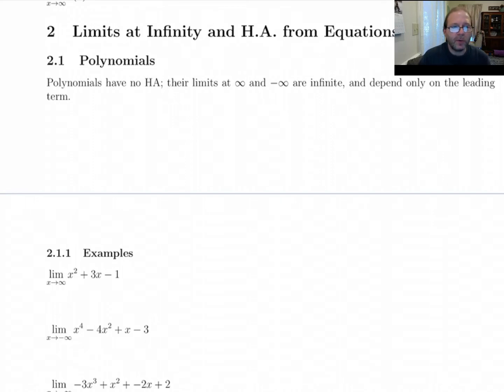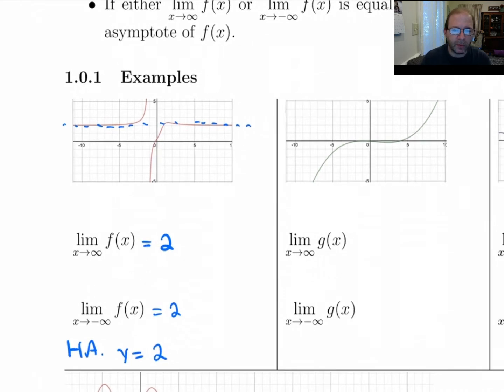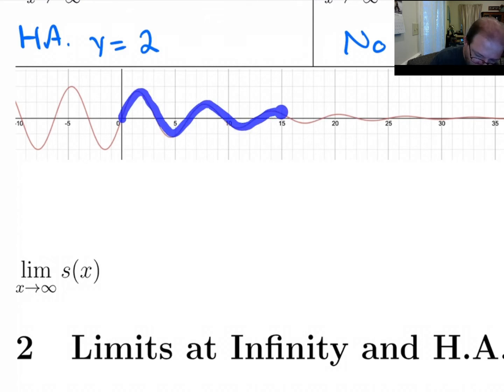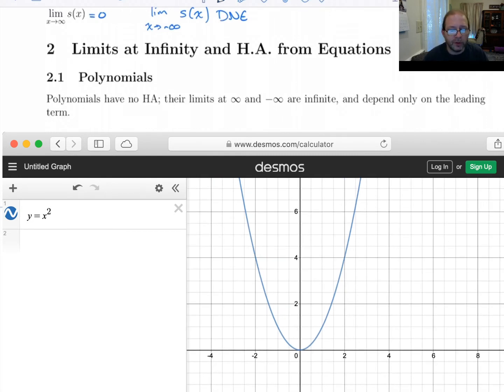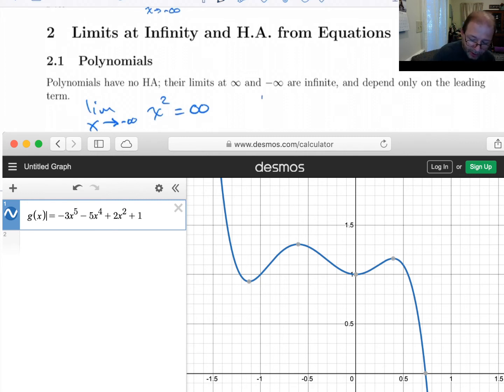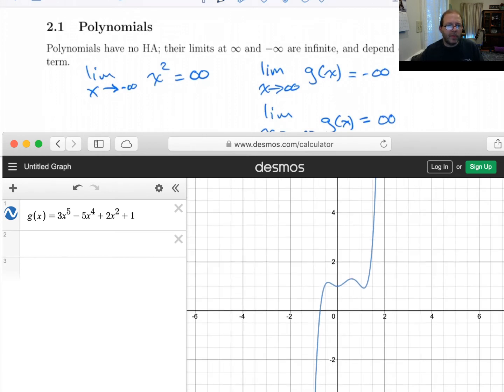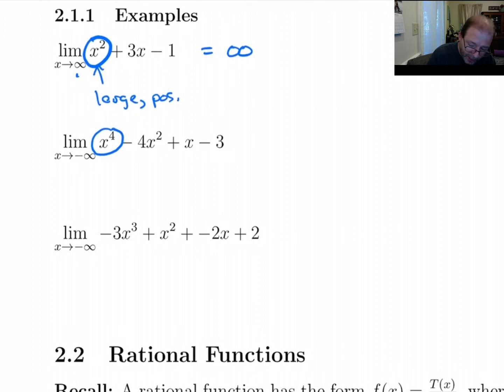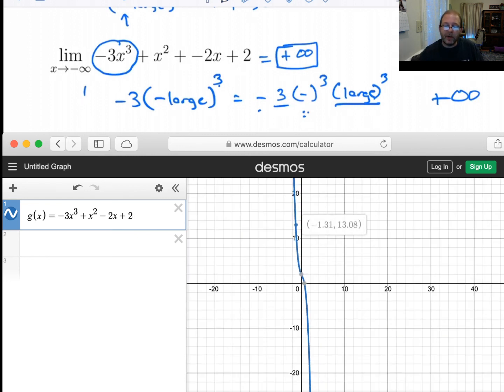c2.6.1 Limits at infinity and Horizontal Asymptotes